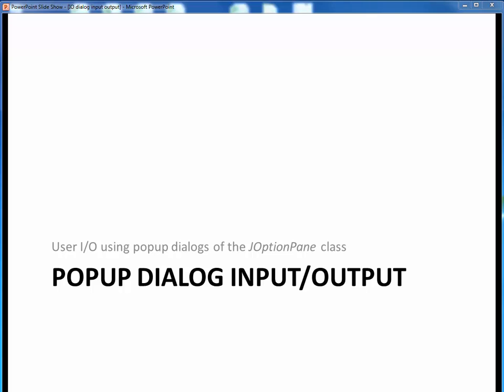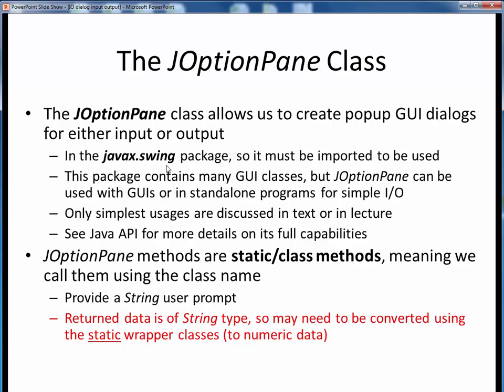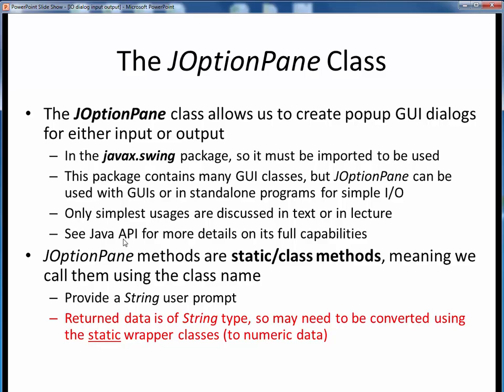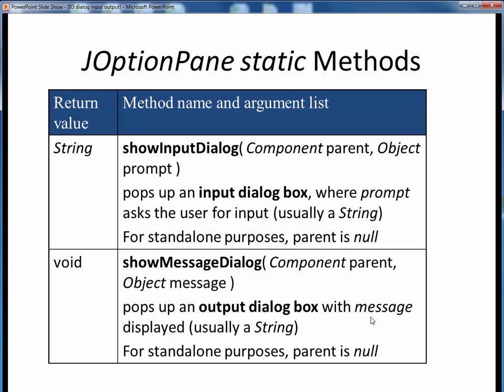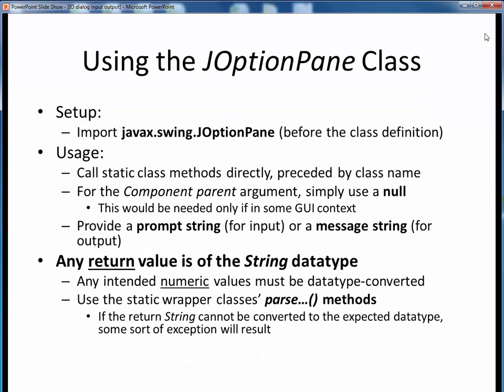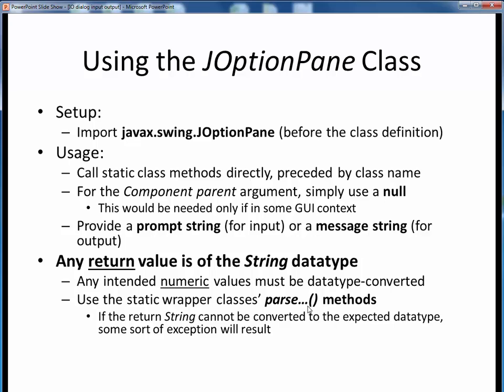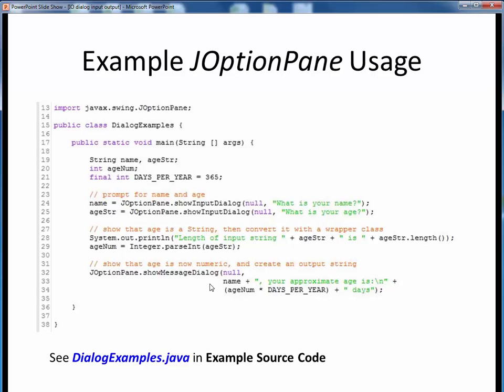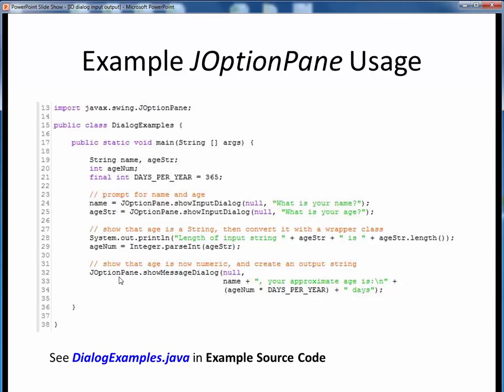IO dialog input output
An overview of using the static methods of the JOptionPane class for popup GUI input/output.